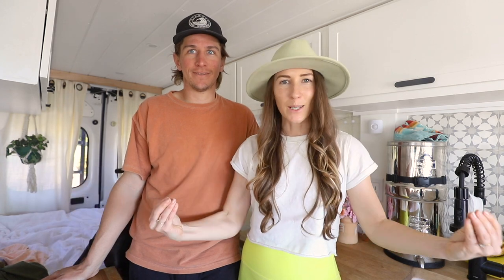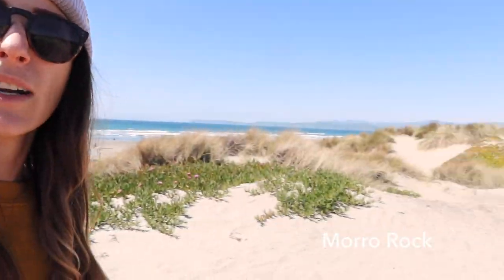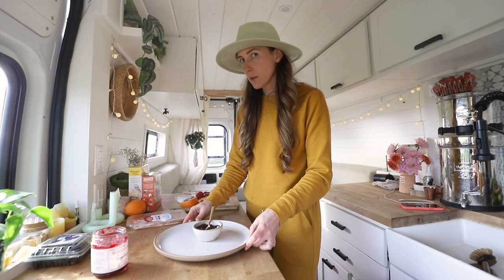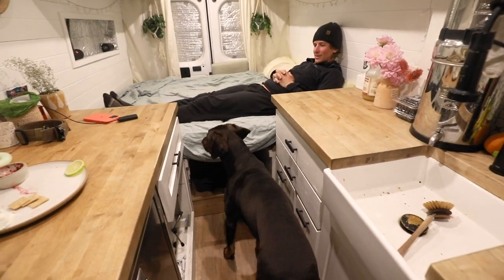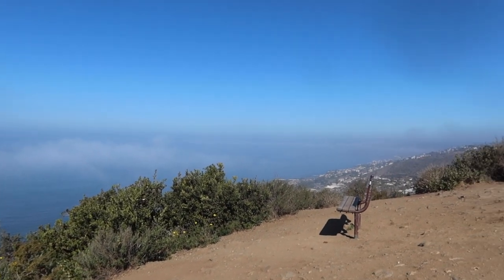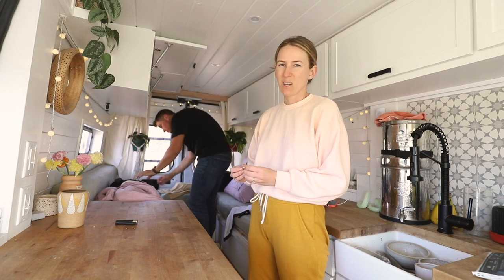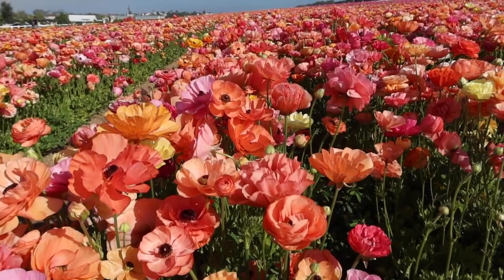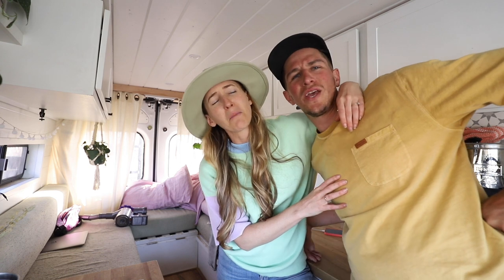Van Life in California | Big Sur | Flower Fields | Our Dog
After spending the past 6 months building vans and living out of driveways, we were finally able to make it back down to our home base in southern California to enjoy some down time!